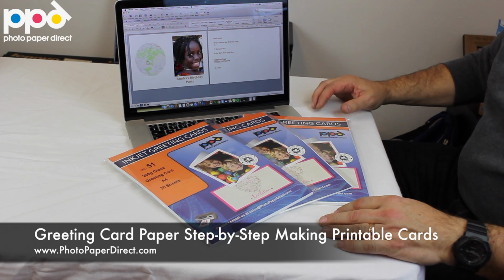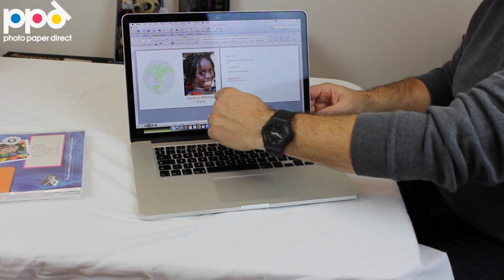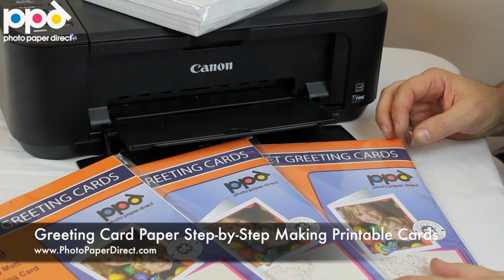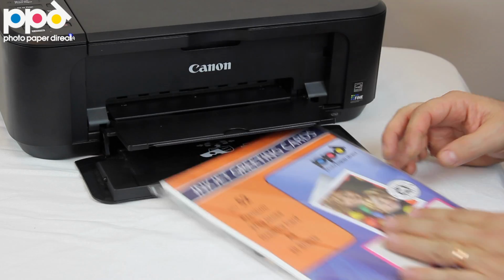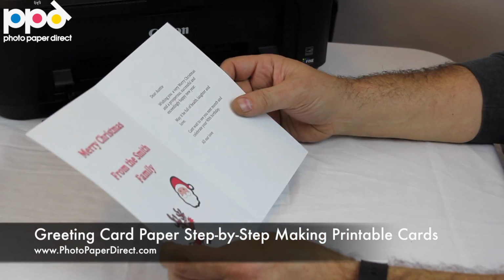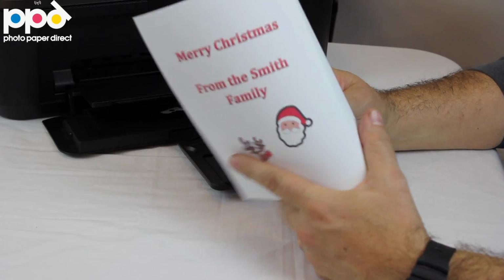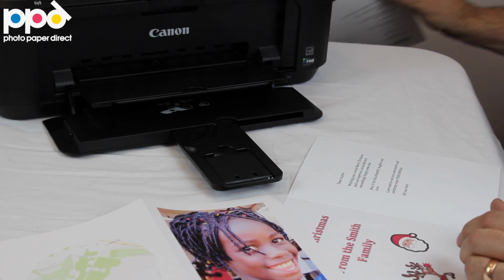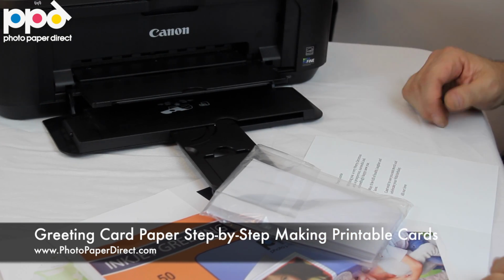Step by Step Guide to Making Own Greeting Cards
Make your own greeting cards for Christmas, holidays, birthdays, and many other special events or occasions using pre-scored blank greeting cards paper. This tutorial shows you how to print greeting cards on any inkjet printer. Cards (with or without envelopes) can be purchased from our UK/international store or US store